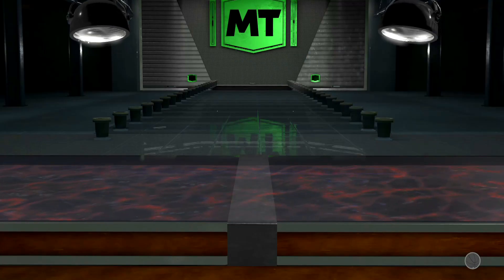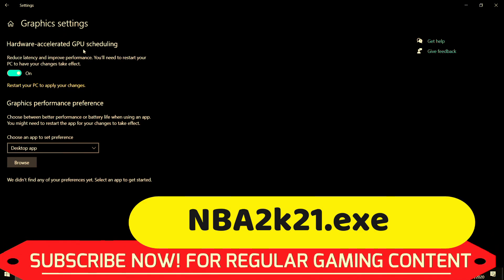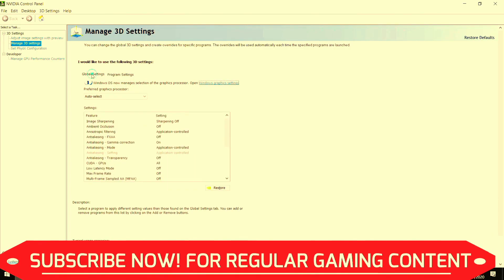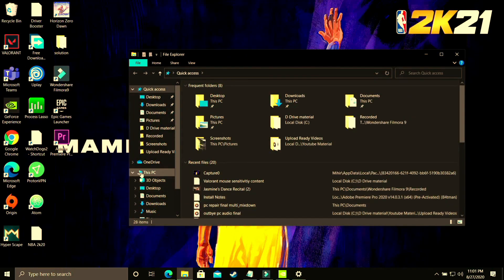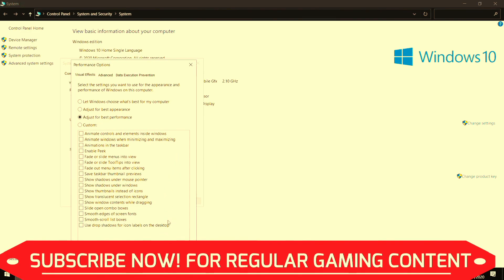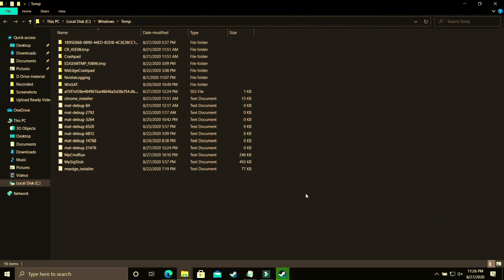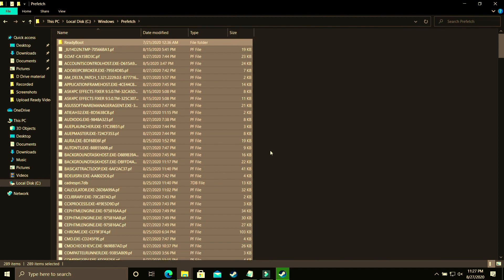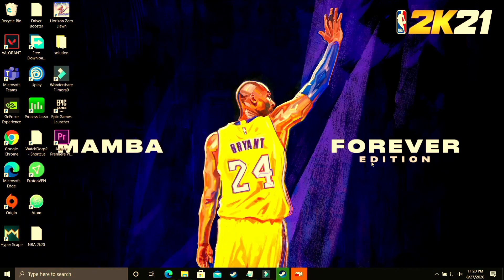NBA 2K21 Lag Fix | Low End PC | Increase Fps| Stuttering | FPS Boost |Freeze | Lagging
NBA 2K21:  Increase fps and fix lagging and stuttering in game NBA 2K21 . Just Follow All The Steps In This Video To Fix This Problem.